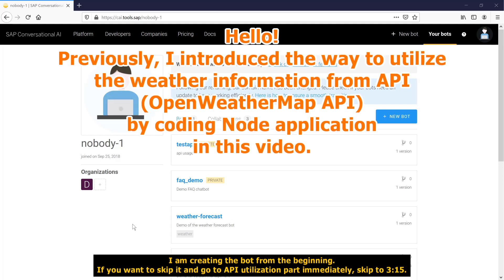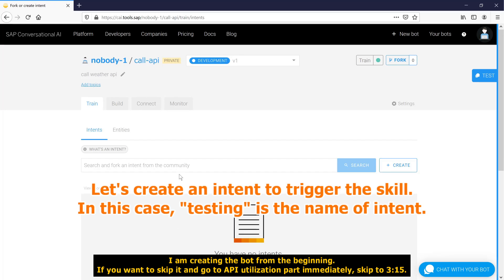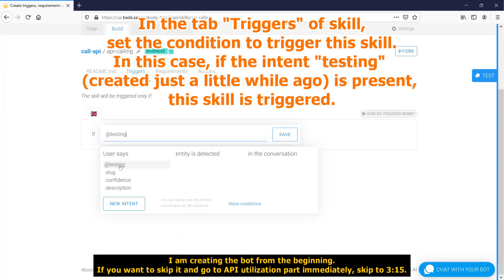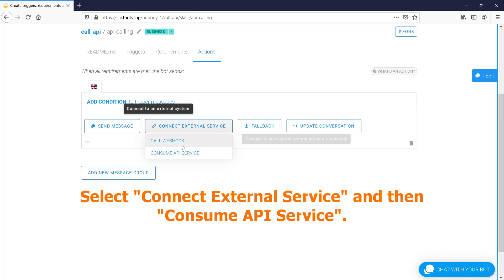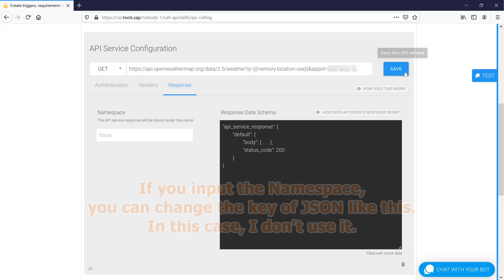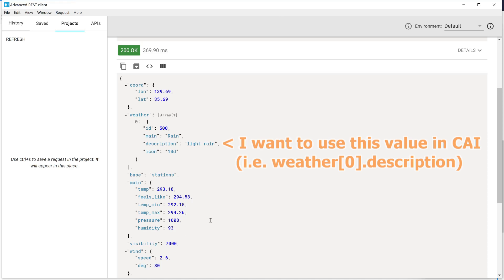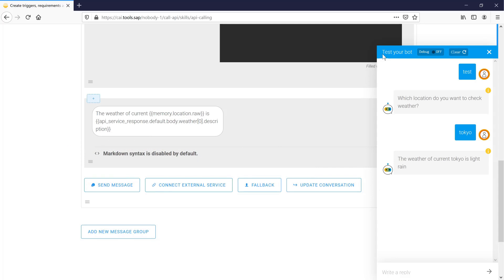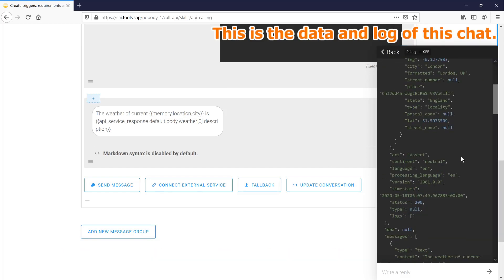SAP CAI: Utilizing API without Coding Any Applications (e.g. on Node.js etc) - SAP Conversational AI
This video shows you how to utilize the response data from API (in this example, OpenWeatherMap API) without coding any application in SAP Conversational AI (CAI).
Previously I've introduced the way to show the weather data with coding Node application in the video
However in this case, it is possible to show the weather data in chatbot without coding any application.
I also shows the way to use CAI memory data in the API URL.

00:00 Prologue
03:15 Start using API in Action Tab